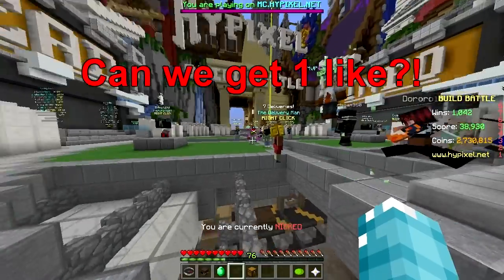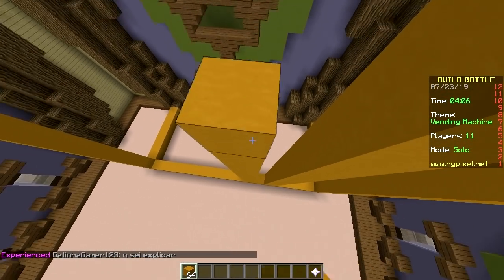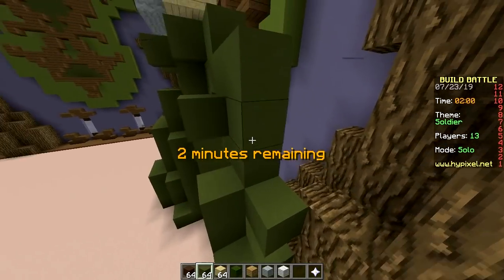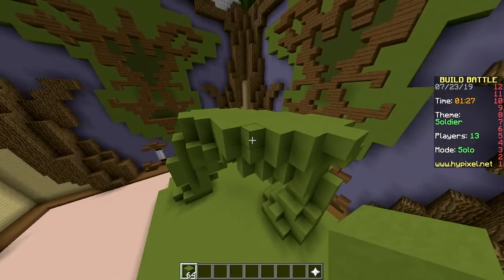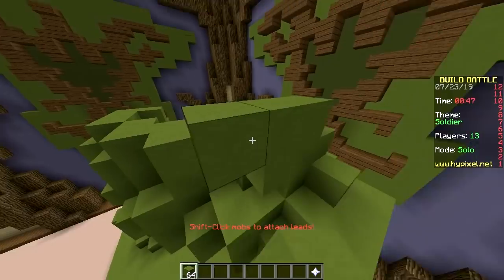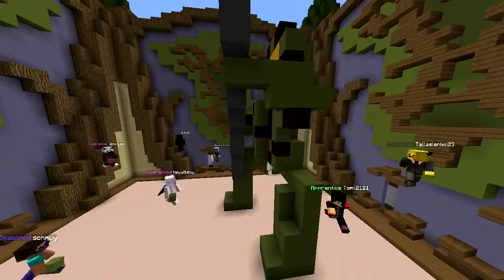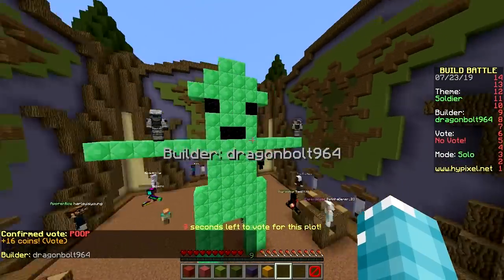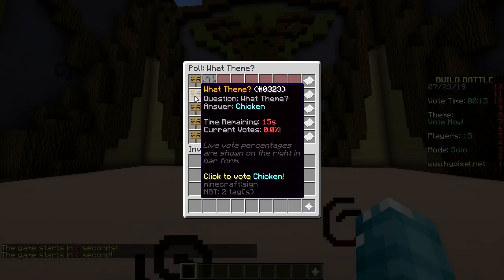LEGENDARY (Minecraft Build Battle)